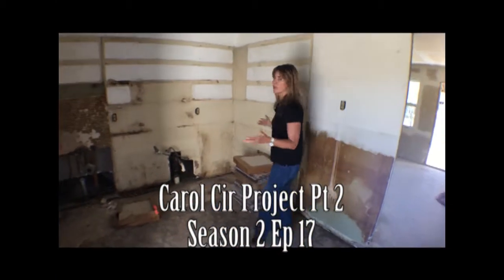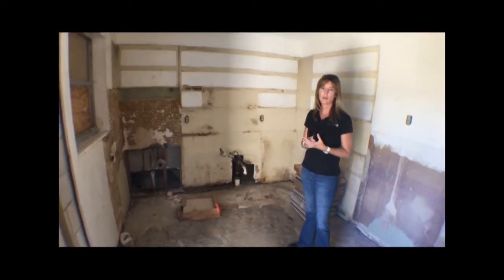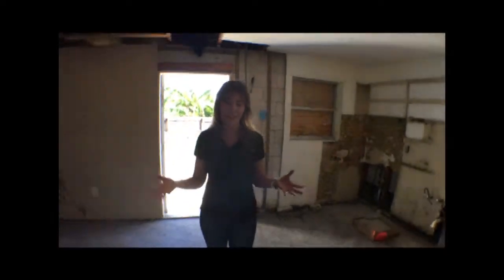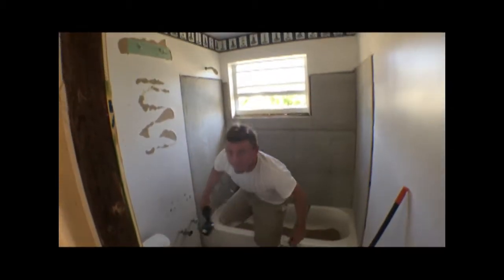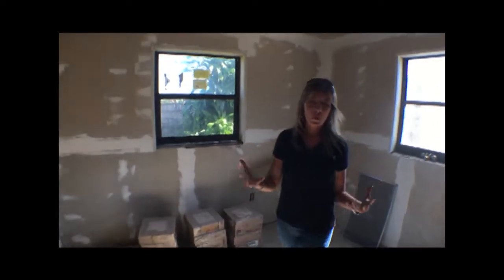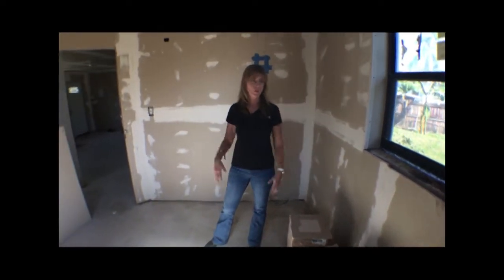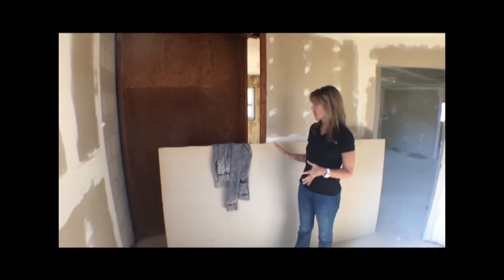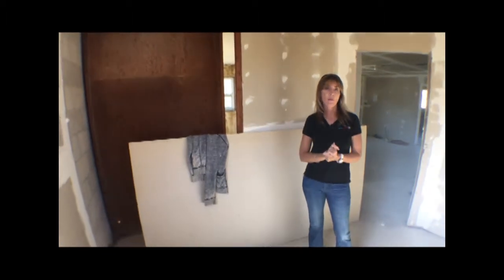Palm Beach Flippers - Carol Circle Project Pt 2 brought to you by 32 West Realty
The kitchen has been completely removed and now we can see progress in the rest of the house.  Check out how to overcome small spaces and over-sized closets, so be sure to catch the full episode.

Send us any questions or comments that can help us improve your viewing and learning experience.

PALM BEACH FLIPPERS GOES BEHIND THE SCENES OF PALM BEACH COUNTY'S MOST SUCCESSFUL REAL ESTATE INVESTMENT COMPANY!

For more information on the properties we have and/or the services we provide our clients, please check out our

Get great flip, rehab and rental tips by following us on:
Facebook.com/32WestRealty
Facebook.com/PalmBeachFlippers